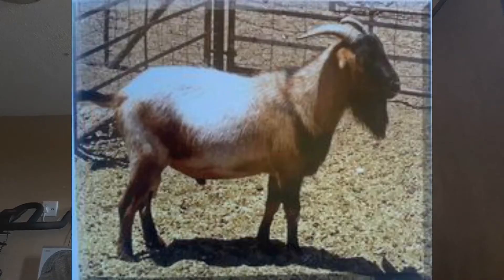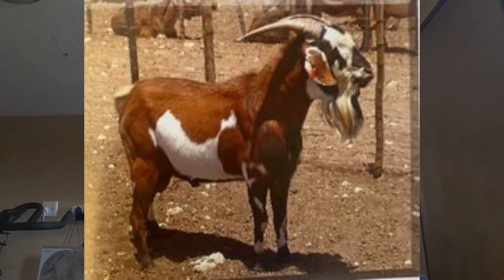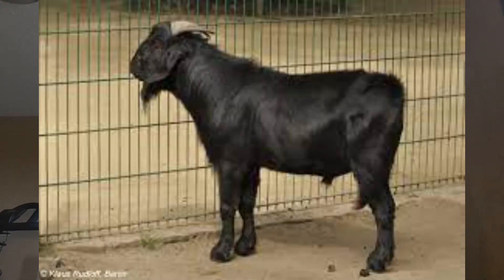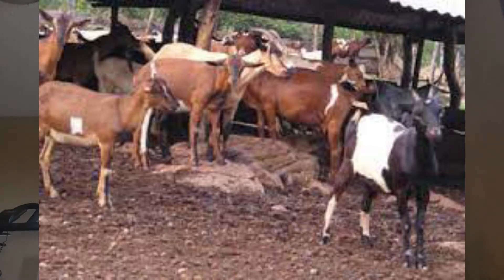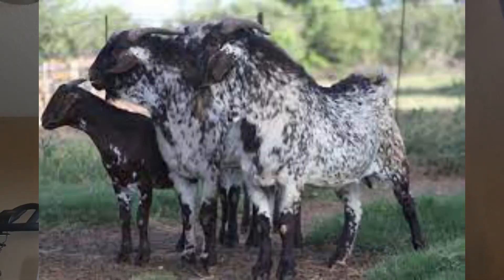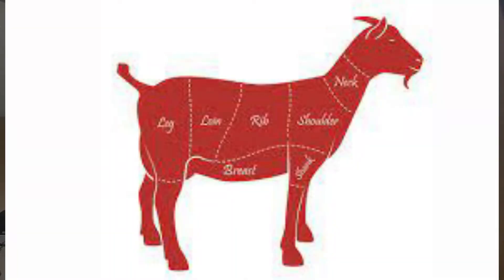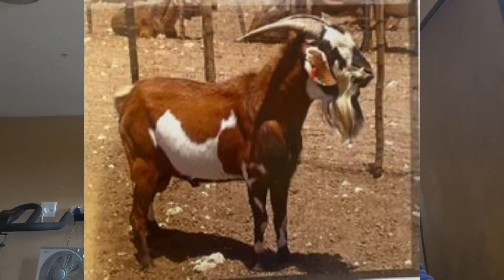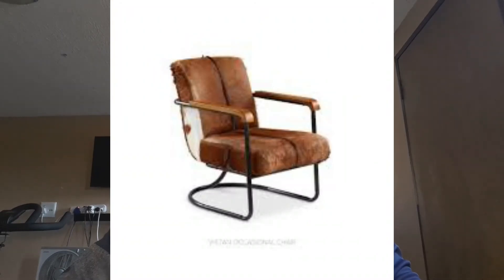FarminginNamibia Indigenous goats.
In this video I'm  speaking about three indigenous goats breeds  the Kunene ,Ovambo,Speckled .Their physicals characteristic and adaptation to the environment  their history of the breeds  .